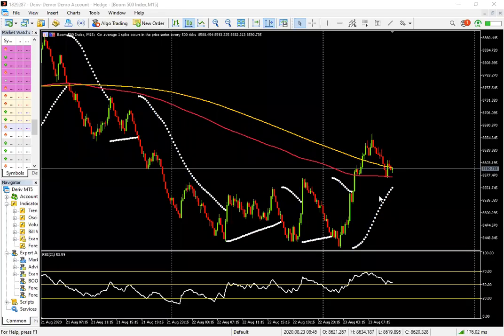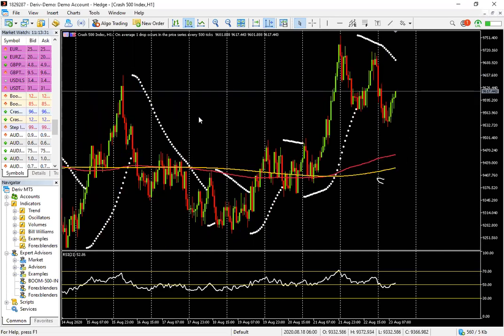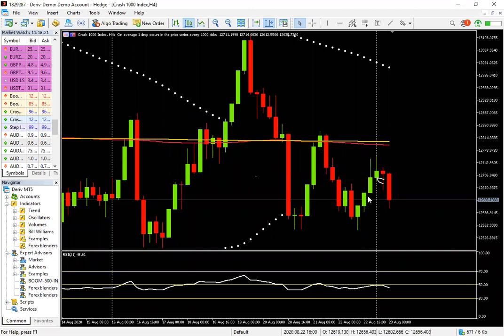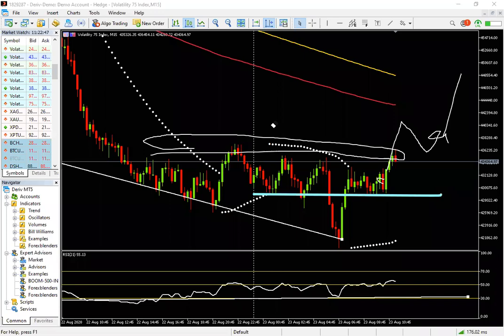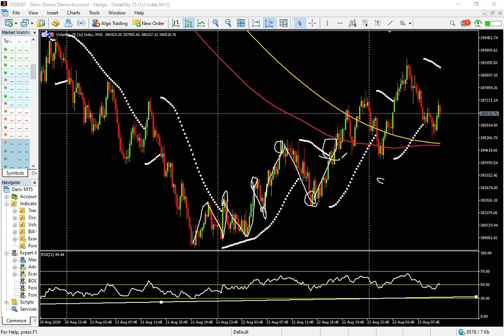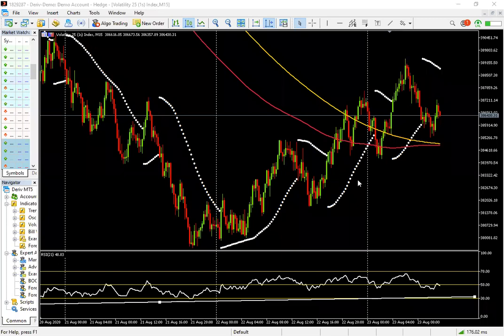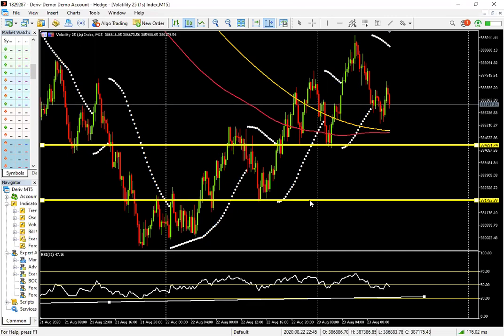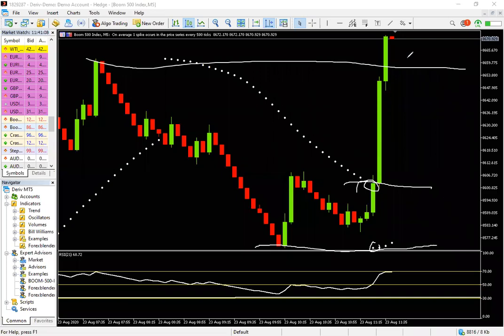Forexblender market analysis 3